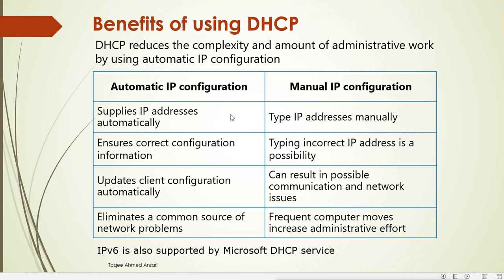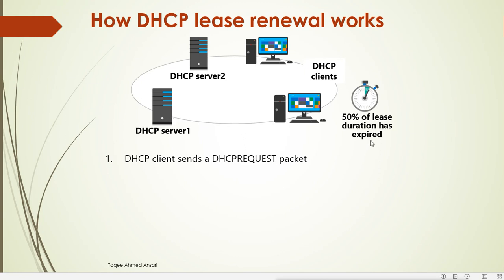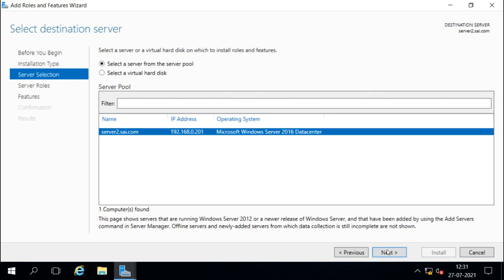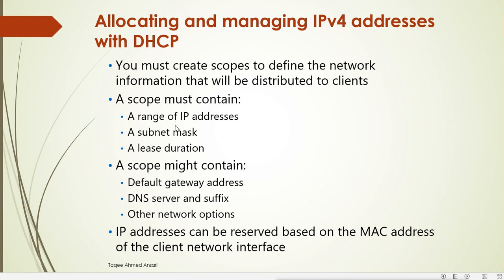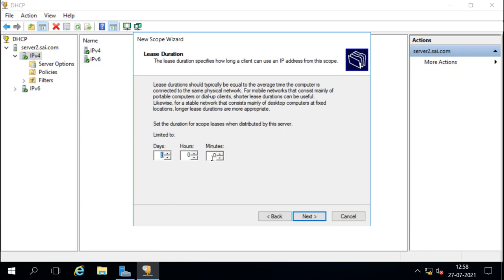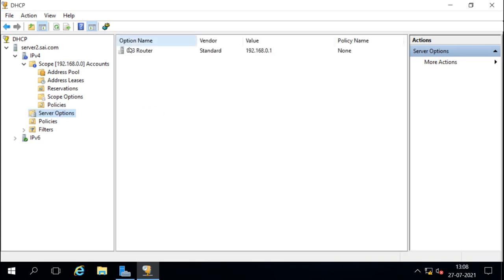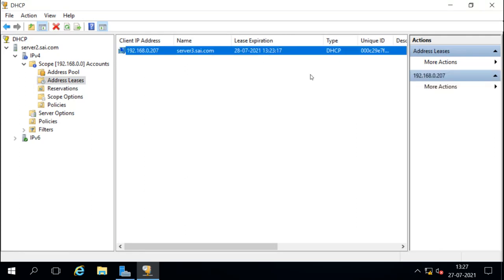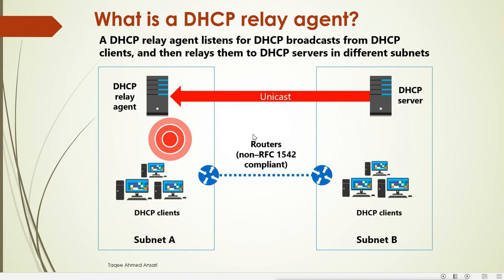Implementing DHCP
This video is about installing DHCP server and configuring scope with reservation in windows server 2016.